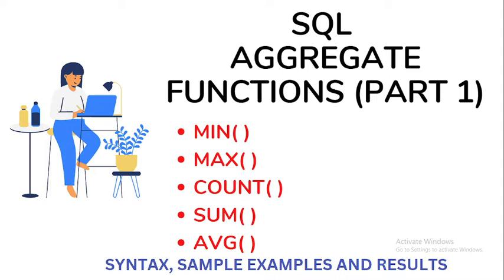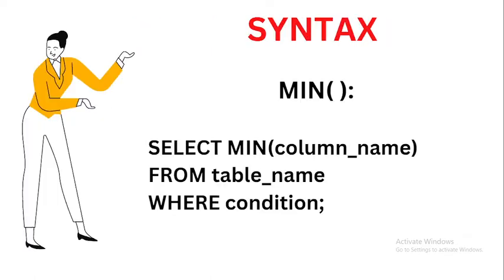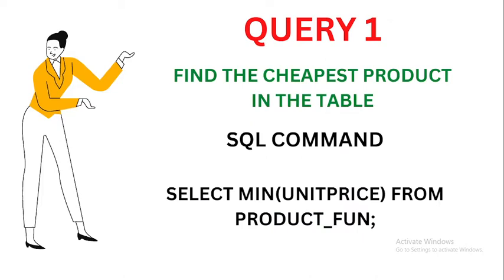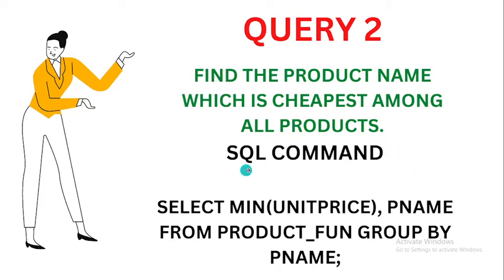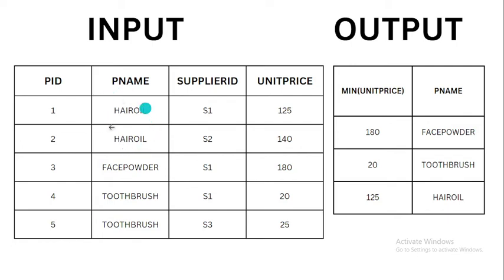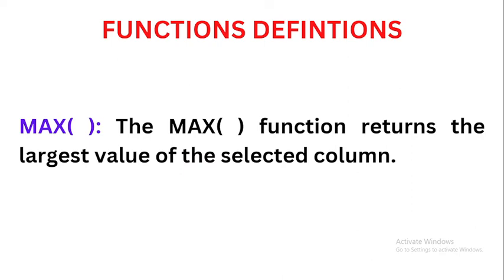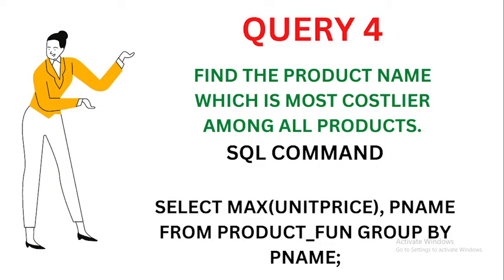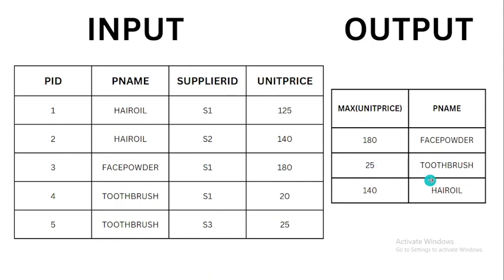SQL AGGREGATE FUNCTIONS IN DBMS MIN(), MAX(), COUNT(), SUM(),AVG() WITH SYNTAX, SAMPLE EXAMPLE PART1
DEAR ALL, HERE IN THIS VIDEO I HAVE DISCUSSED ABOUT THE TOPIC SQL AGGREGATE FUNCTIONS IN DBMS MIN(), MAX(), COUNT(), SUM(),AVG() WITH SYNTAX, SAMPLE EXAMPLE PART1. IN THIS VIDEO I HAVE EXPLAINED ABOUT TWO AGGREGATE FUNCTIONS MIN() AND MAX() ALONG WITH ITS SYNTAX, AND SAMPLE EXAMPLES ALONG WITH GROUP BY CLAUSE TO PROVIDE YOU VARIETY IN EXAMPLES. THIS VIDEO WILL BE VERY HELPFUL TO YOU ALL TO UNDERSTAND THE TOPIC VERY EASILY.